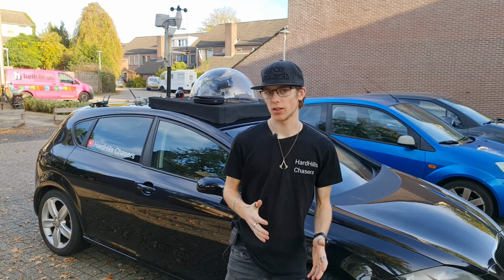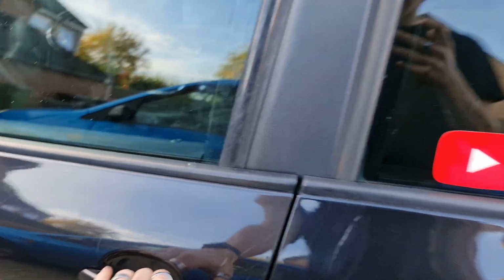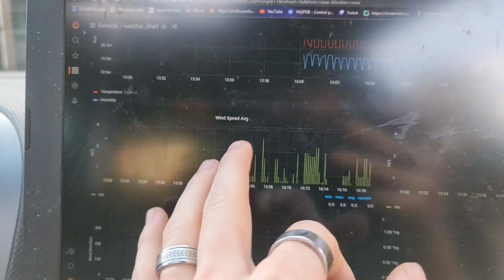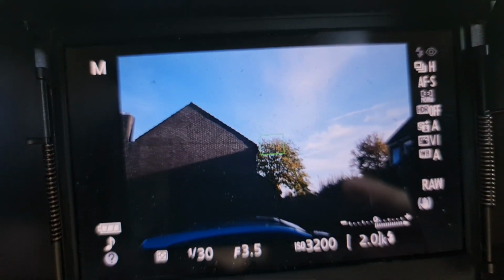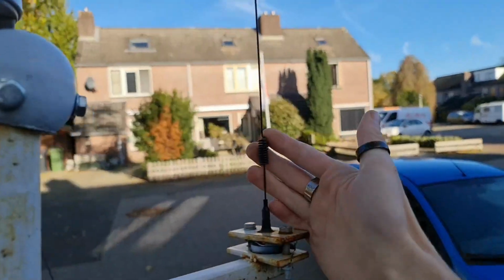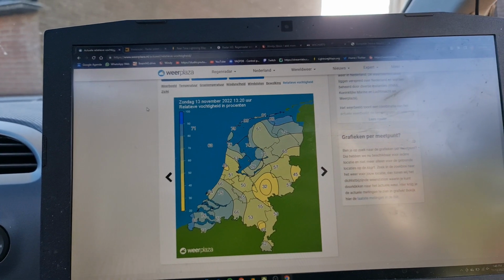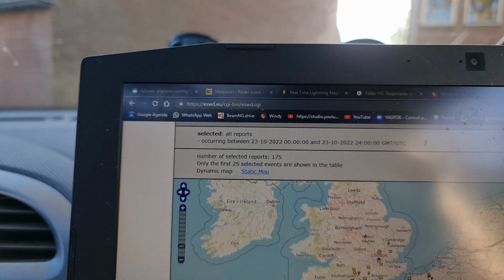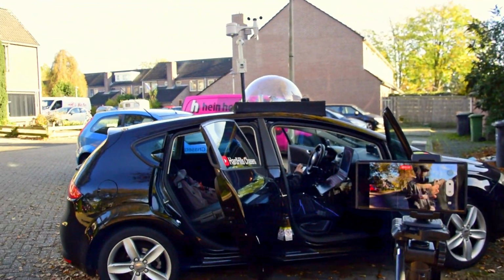What's Inside an Affordable Storm Chasers Vehicle?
In this video, we'll give you an insight as to what we use while we're on the road as well as some new plans for the (Near) future. Storm chasing is and will remain something that's highly dangerous. Please do not attempts or replicate anything we do as this requires extensive knowledge and training. There is no such thing as a professional chaser and even veteran chasers learn every single day.